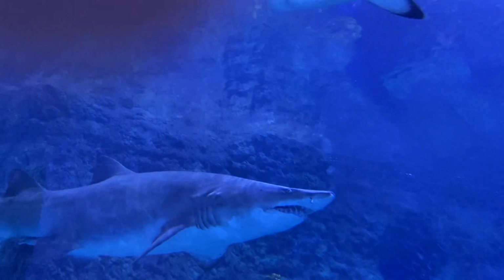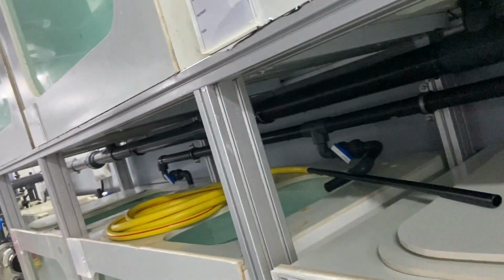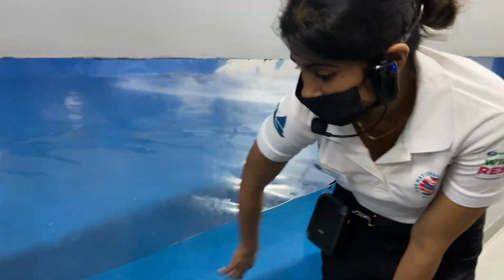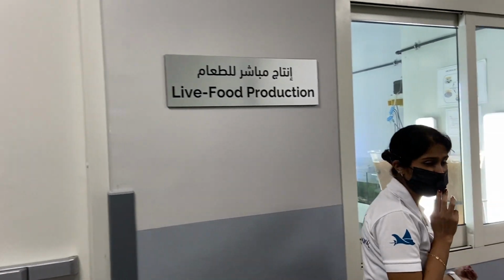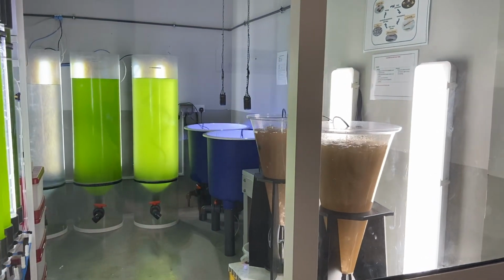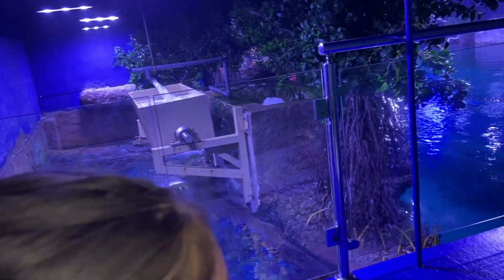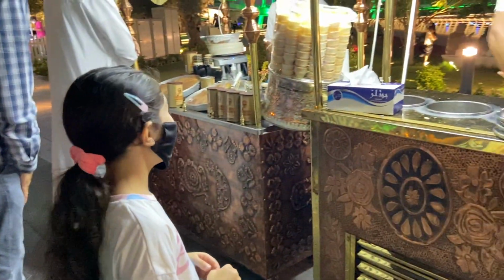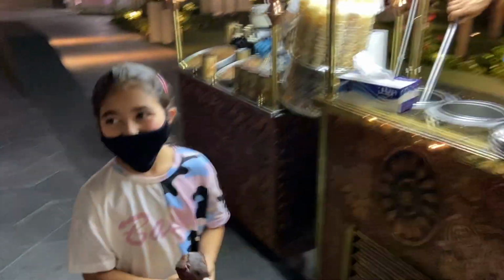I WENT TO THE LARGEST AQUARIUM IN THE MIDDLE EAST